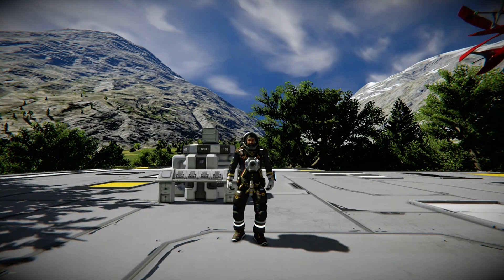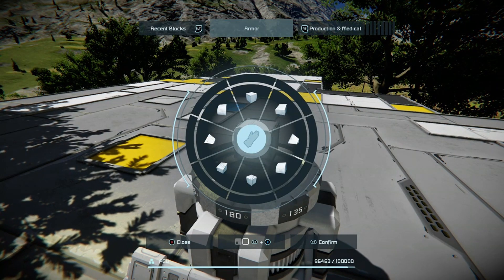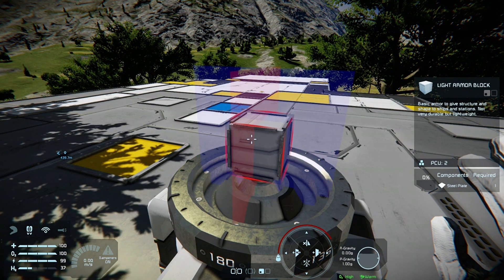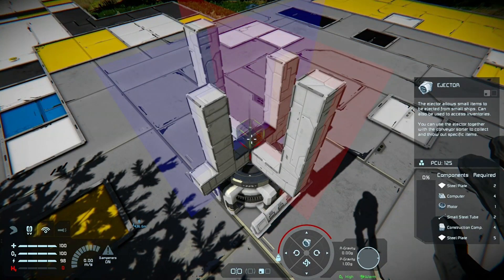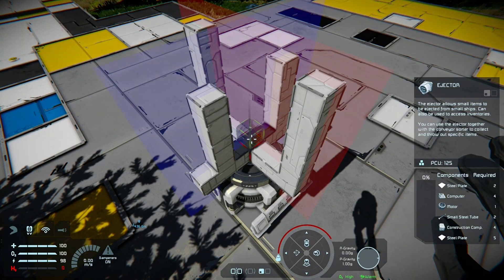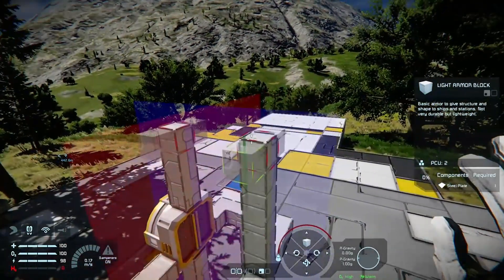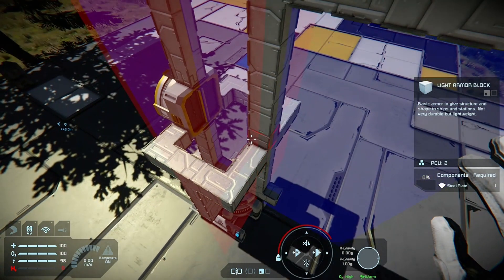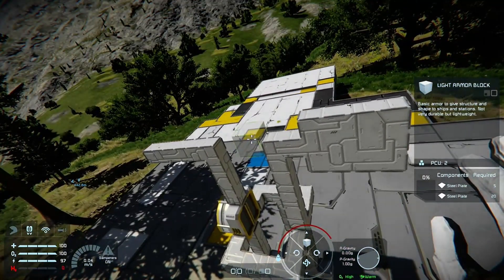Space Engineers Advanced Symmetry Mode Guide/Tutorial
What's up fellow engineers and welcome back to my channel todays video is and advance version of one of my previous guide videos on symmetry mode I hope you find this guide helpful and if you did please leave a like a don't forget to subscribe for more of my content I've been dr mck4y and as always happy building cheers.

Links for my Facebook group and mixer channel are below.